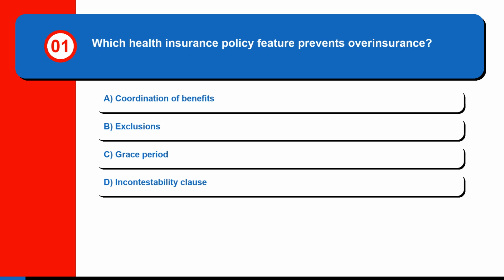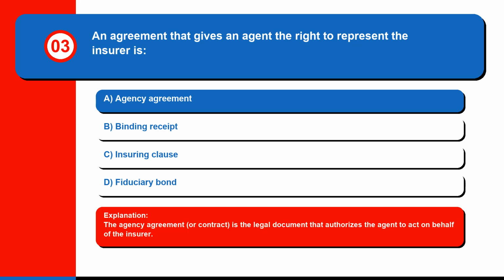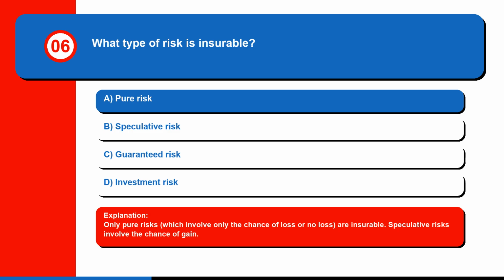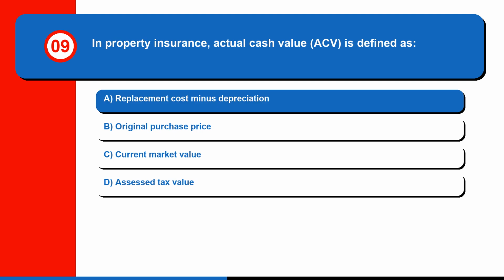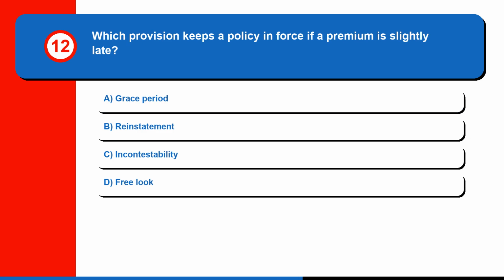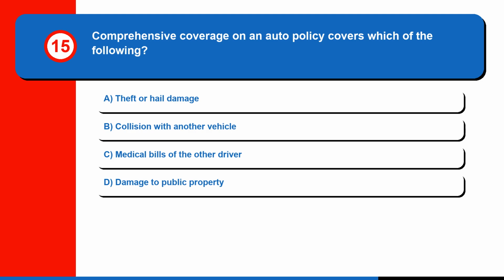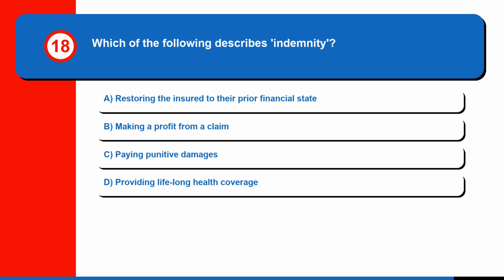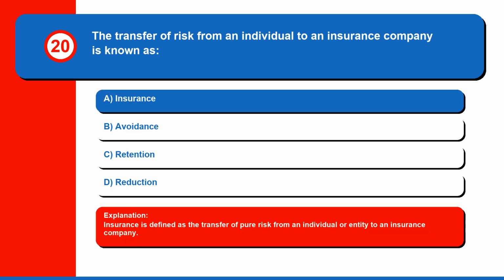The Best Way To Study For Your 2026 Property And Casualty Exam And Pass Fast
Are you desperately searching for the absolute best way to study for your property and casualty exam without feeling completely overwhelmed by the sheer volume of information you need to memorize? You have found the exact resource you need. Preparing for your state insurance license can feel like an impossible mountain to climb, especially with the brand new 2026 testing updates and the increasingly tricky situational questions that are tripping up thousands of test takers nationwide. The truth is that reading a massive, dry textbook from cover to cover is the absolute worst way to prepare. In this highly requested video, we reveal the ultimate study strategies and proven test taking frameworks that will instantly accelerate your learning, boost your retention, and guarantee that you pass your property and casualty exam on the very first try.

The secret to conquering this difficult test is not studying harder, but studying significantly smarter. The state exam is specifically designed to confuse you with complex legal jargon and scenarios that blur the lines between different types of coverages. By shifting your focus away from the minor, rarely tested footnotes and aggressively targeting the high frequency concepts, you can cut your study time in half. We break down the exact blueprint you need to follow, showing you how to dissect complex topics and rebuild them in a way that actually makes logical sense. This is the exact method successful agents use to bypass the frustration of failing and immediately launch their lucrative careers in the booming 2026 insurance market.

To build a rock solid foundation, we start by completely demystifying the property insurance side of your exam. You must have a crystal clear understanding of how physical assets are protected under various circumstances. We guide you step by step through the critical differences between dwelling policies and homeowners insurance, ensuring you know exactly when each form applies. You will master the concepts of insurable interest, actual cash value, replacement cost, and the specific perils covered under basic, broad, and special forms. We also teach you how to quickly interpret declarations pages, insuring agreements, conditions, and exclusions so that you can easily eliminate the wrong answers when faced with confusing multiple choice questions.

Once you are confident with property coverages, we transition deep into the casualty and liability portion of your test, which is historically the area where most people fail. We simplify the intimidating legal concepts of negligence, strict liability, vicarious liability, and the crucial distinctions between bodily injury and property damage claims. You will get an insider look at commercial lines, including the business owners policy, commercial package policies, commercial general liability, and the intricacies of workers compensation. By understanding how these essential coverages protect business owners from catastrophic financial ruin, you will lock this knowledge into your long term memory and be able to recall it effortlessly on exam day.

Mastering the actual insurance policies is critical, but you cannot overlook the state specific regulations and laws. The regulatory section often makes up a massive percentage of your final score, yet many test takers ignore it until the night before the exam. We will walk you through the essential rules regarding the duties of the Commissioner or Director of Insurance, producer licensing requirements, unfair trade practices, fiduciary responsibilities, and the ethical conduct expected of all licensed agents. If you are looking for even more support to guarantee your success, we at Real exam quizzes also provide complete study programs, comprehensive practice exams, one on one coaching, and licensing resources tailored specifically for the 2026 insurance exams to help you pass with supreme confidence.

Do not let the fear of a difficult state test stand between you and the financial freedom of a career in the insurance industry. By applying the aggressive study techniques and focusing heavily on the core concepts we outline in this comprehensive guide, you are setting yourself up for an easy victory. Make sure you watch every single minute of this video, take detailed notes, and apply these frameworks to your daily study routine. Your future as a highly successful property and casualty agent starts right here with the right preparation. Grab your notebook, eliminate all of your distractions, and let us dive into the most effective study strategies to pass your exam fast today.